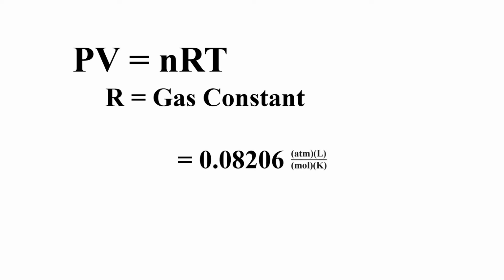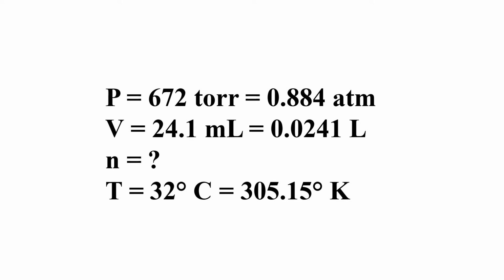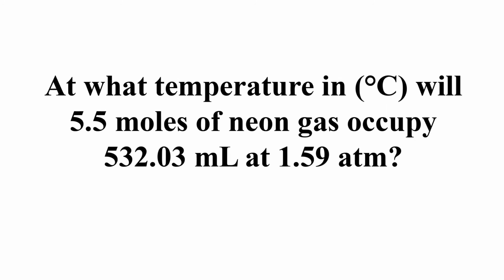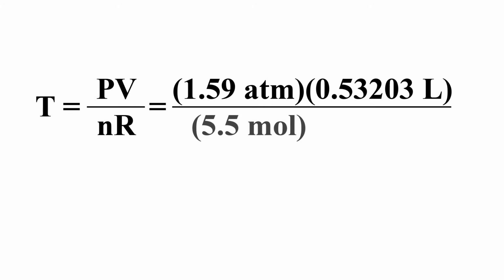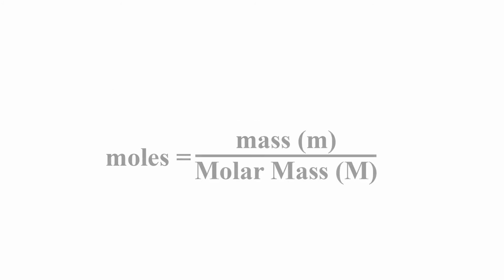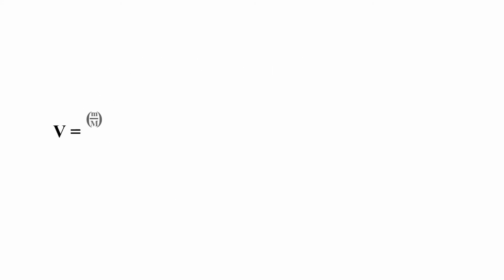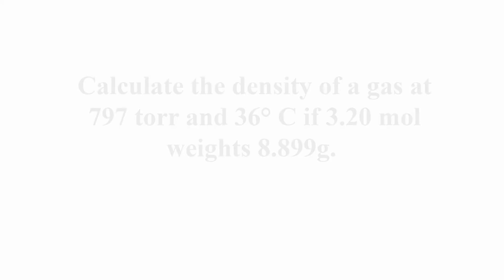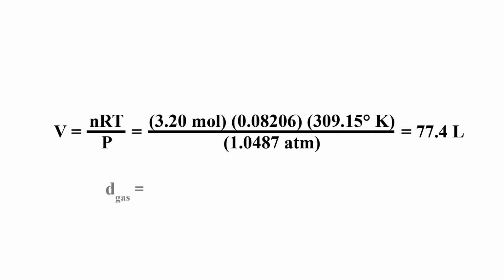Ideal Gas Law